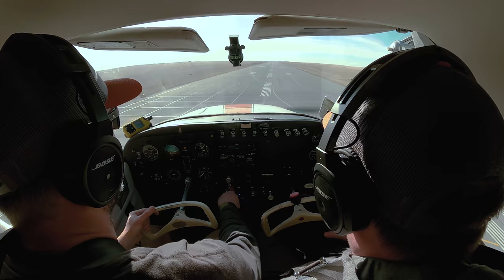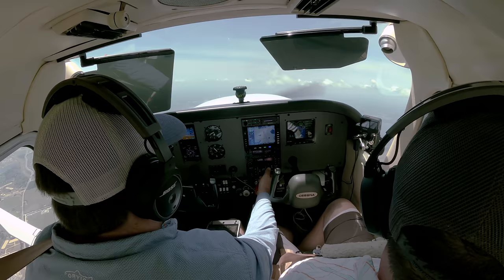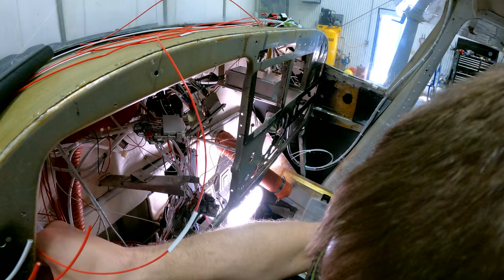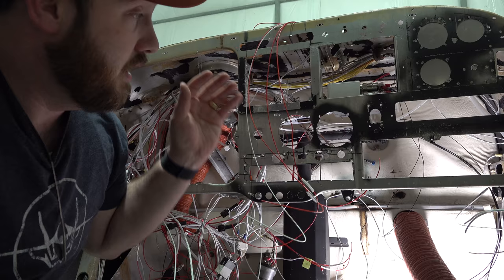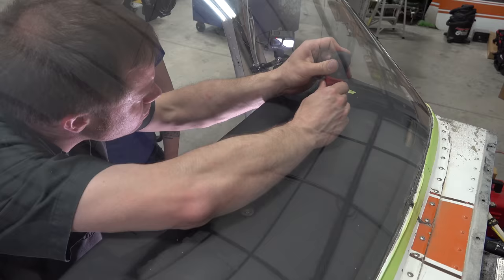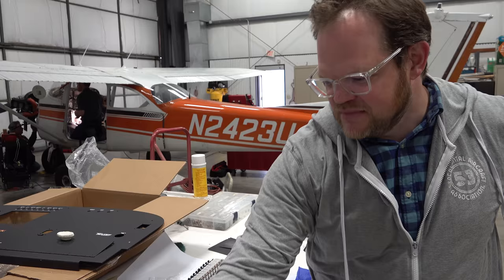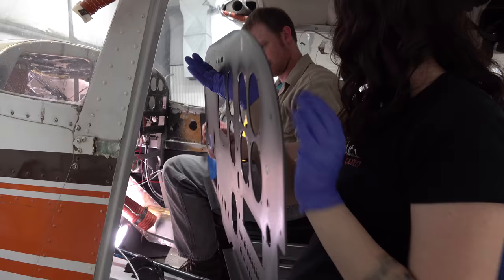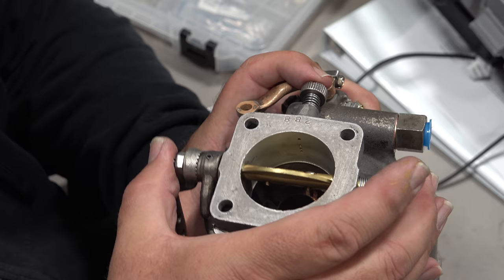OLD School ▶ NEW School: Extreme Panel & Avionics Makeover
See all the equipment we put on the airplane, and inquire about your own project! The instrument panel update on our 1963 172 is finally underway. We're getting all new avionics and modernizing this flight school airplane. Planning has been in the works for months, and now it's time to put it all together. It'll be a modern and capable aircraft, able to do the latest and greatest in aviation technology.

We start with the panel itself, which was painstakingly designed with CAD. Then, it was sent off to Nimbus in Florida. There it would be created with CNC, power coated, and painted. It turned out really great, and will house all of our IFR instruments, avionics, and a new modern layout.

NewView also did a lot of work on the aircraft paint, restoring much of its glossiness, and giving it some extra shine. It looks really nice.

We got our Cessna 172 yokes redone and recovered by Aviation X Aircraft Interiors in Conroe, Texas. They look absolutely fantastic and really set the stage for a nice panel.

The crew at NewView went through the airplane as mechanics and noticed some things wrong with the carburetor. We sent it off to be overhauled, and also got a carburetor temp readout installed. With the new GI275 EIS from Garmin, we'd get all new wiring and engine indications, including fuel. Loren takes us through the carburetor and teaches us how it works.

A project like this is really complex, but comes together really well. This is only the first video, and we'll have more updates of the Cessna 172 Instrument Panel coming soon. We're excited to show you the final product!

Want to be a pilot? Take online ground school and do checkride prep with us

Watch the entire Alaska to Oshkosh series where we fly our Cessna 172 to get a panel upgrade.

See our panel project with NewView Technologies. Learn more about the different components and avionics, and talk to them about your instrument panel project

The panel will be fitted with a handful of awesome tools. Here's a list:
-- Garmin GI275 Attitude Indicator
-- Garmin GI275 Horizontal Situation Indicator (HSI)
-- Garmin GI275 Engine Indication System (EIS)
-- More 6 Pack Instruments
-- PS Engineering PAR200B Audio Panel
-- Garmin GNX375 WAAS GPS Transponder
-- Garmin GNC255 NAV/COMM
-- New Engine Controls from McFarlane
-- New ARTEX ELT
-- Garmin USB Ports
-- Various Design Elements and Switches
-- Last but not least, an iPad mount from Pivot Cases so we can have ForeFlight

CHAPTERS:
0:00 Intro
1:02 Recap
4:23 Panel Facia
5:35 Bare Bones
7:46 Paint Restoration
9:30 Online Ground School
9:55 Ryan from SuperAero
11:44 The Yokes
13:54 New View Tech
14:38 Carburetor
19:34 Panel Install
20:56 Busy Day
22:06 Next Episode
22:50 End Credits